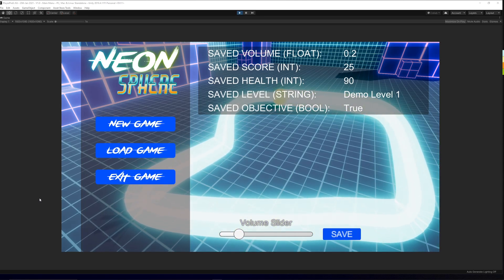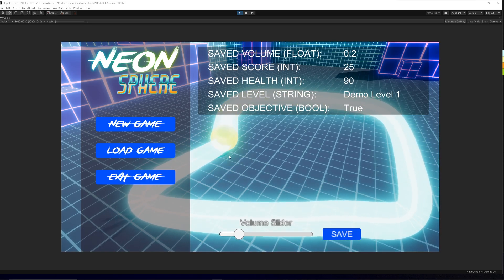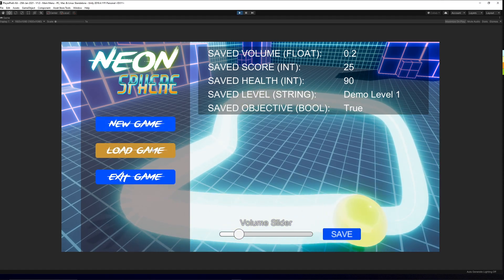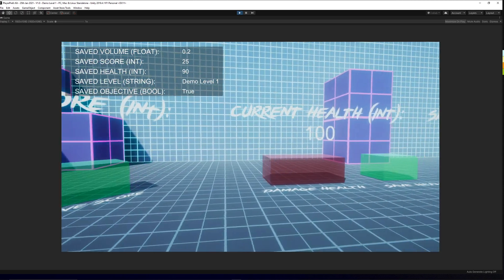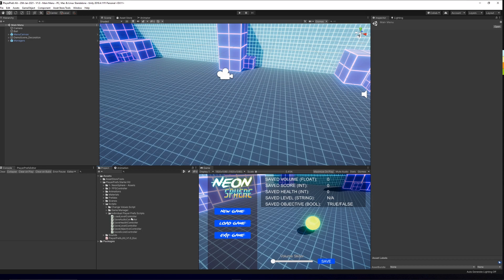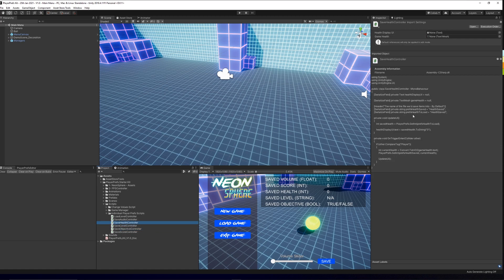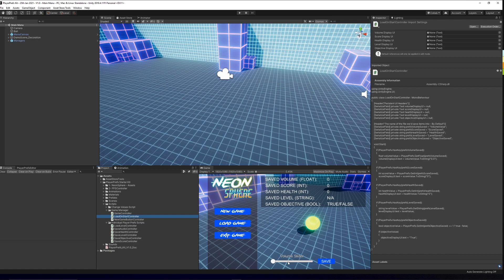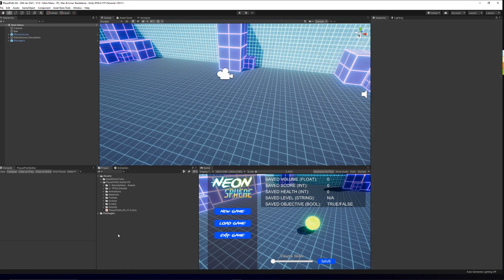PlayerPrefs STARTER KIT - FREE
Want to save games in Unity? Do you want examples of how to do it? My kit shows you how to save and load basic data, for menus, volumes, health, score, levels, and learning how to use these with direct examples in the basic scene!
Featuring some of the items from my Neon Sphere style pack!